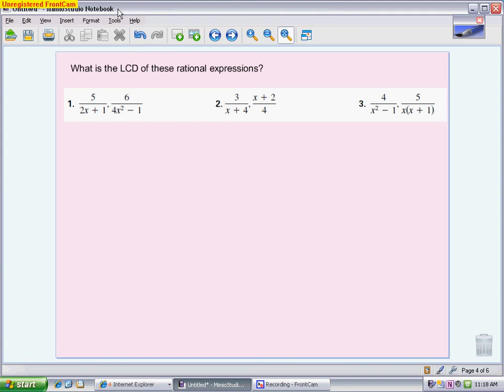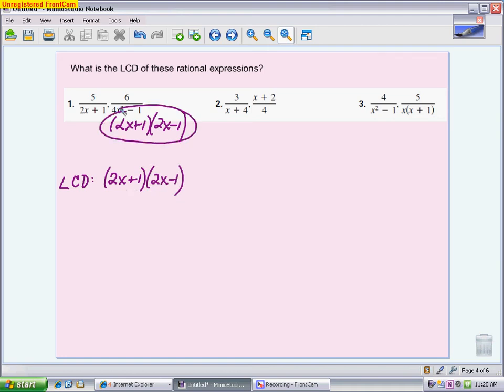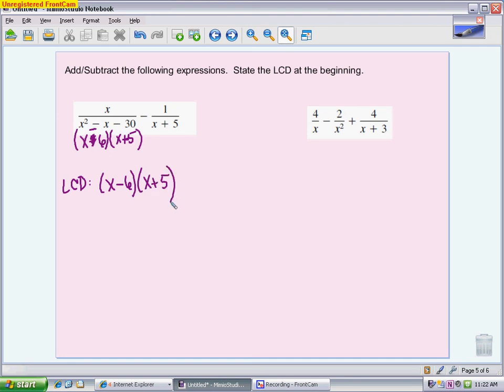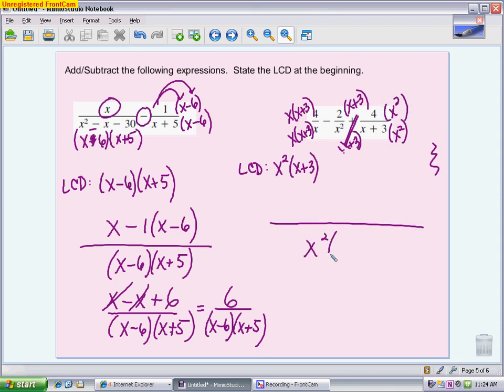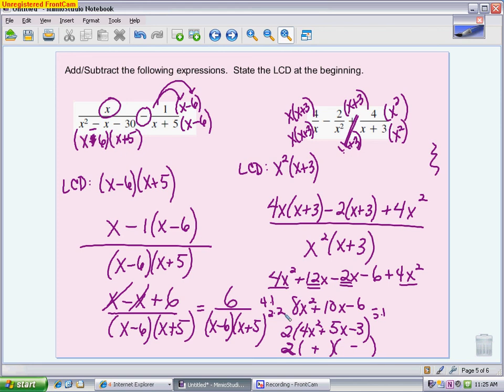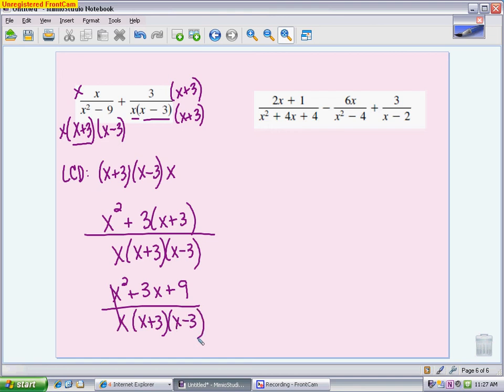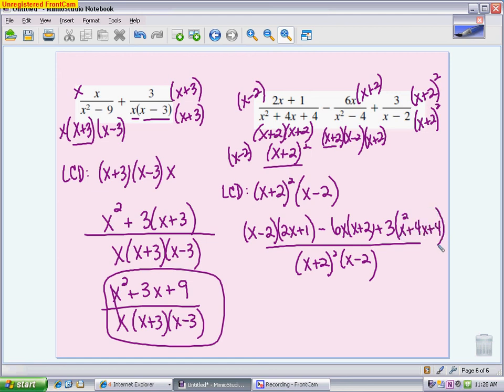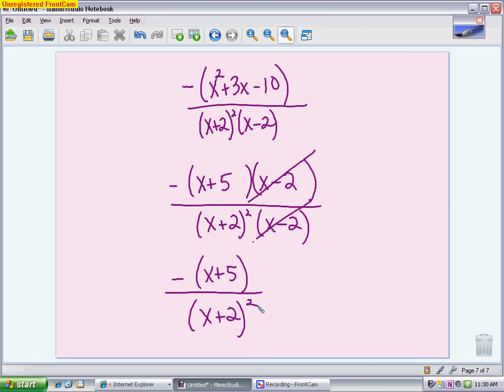Algebra II: Adding and Subtracting Rational Expressions (9.5)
This video reviews how to find a LCD, how to then adjust each fraction to have the LCD, and then simplify after you add or subtract the expressions.